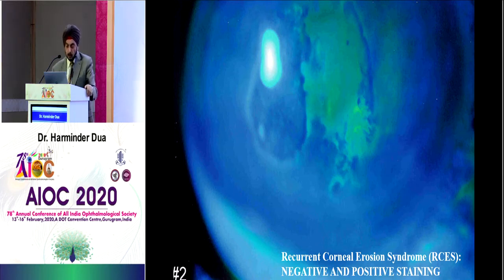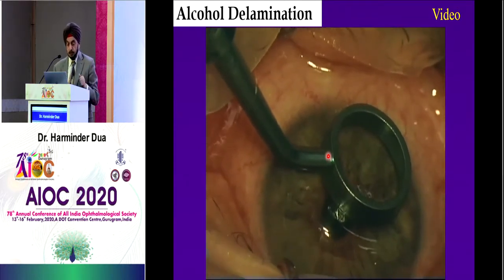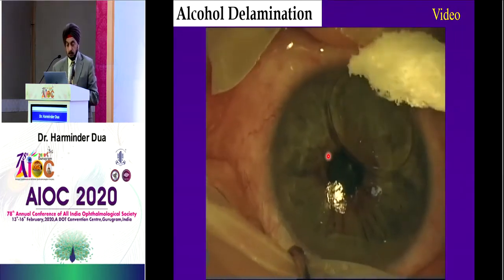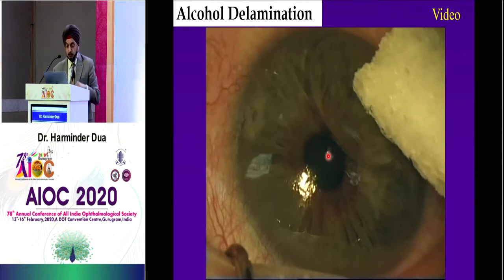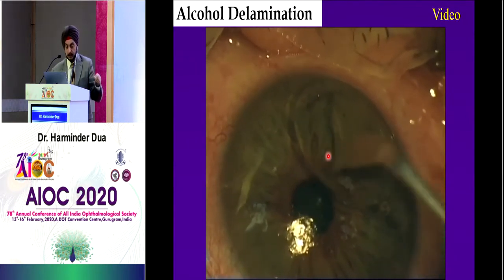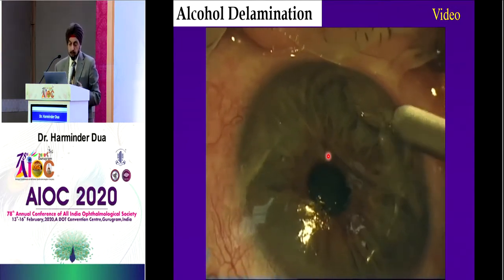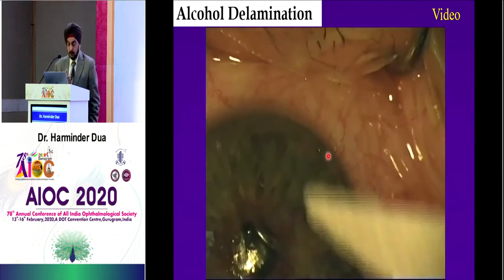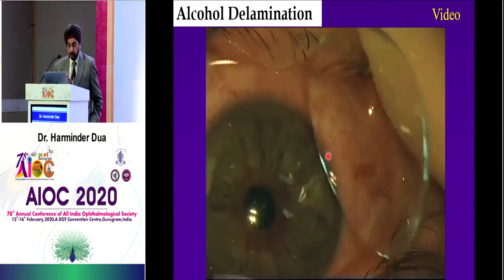Alcohol Delamination procedure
ALCOHOL DELAMINATION PROCEDURE IN RECURRENT CORNEAL EROSION IS DEMONSTRATED BY PROF DUA